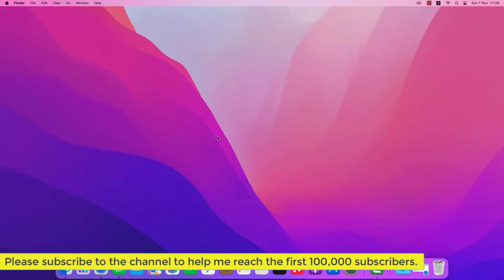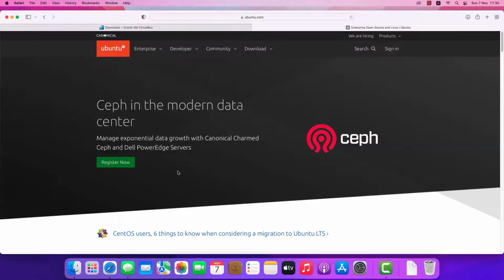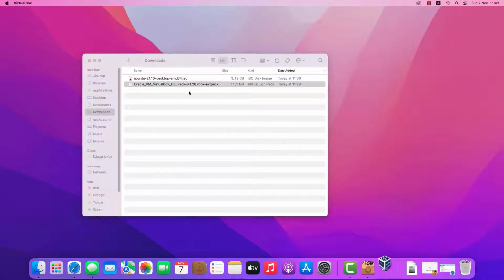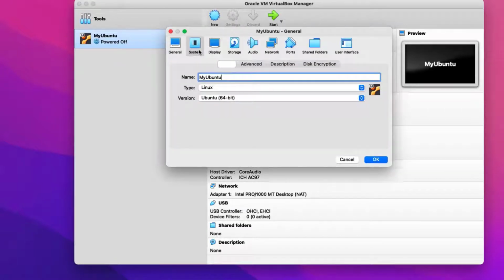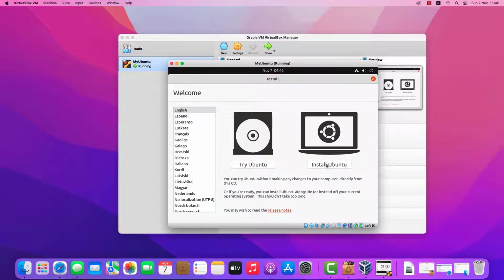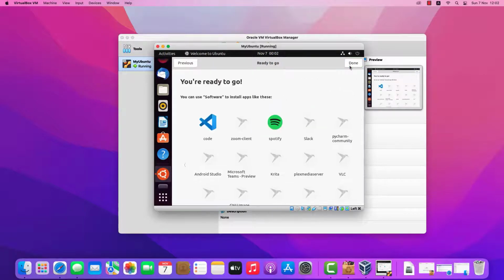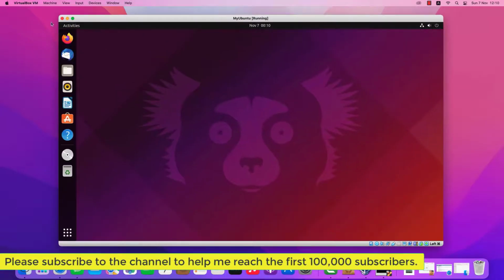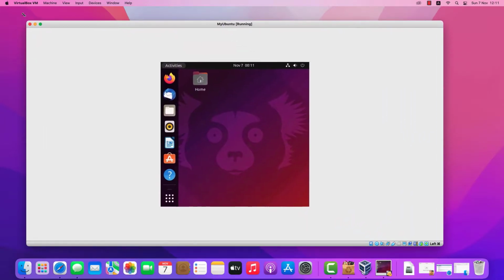How To Install Ubuntu On Virtualbox Mac - Ubuntu 21.10 On Virtualbox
Hello everyone, in today's video I'll show you how to install virtualbox on macOS Monterey, followed by the installation of Ubuntu 21.10 on Virtualbox.
I'm running Mac OS X Monterey 12.0.1.

After installing Ubuntu on VirtualBox, you can now install Ubuntu applications and explore new features in Ubuntu 21.10 on your Mac.

It is very simple to install VirtualBox and Ubuntu; watch the video to learn how.

⏰Timestamps:
0:00 Introduction Mac OS X Monterey 12.0.1
0:30 Download Virtualbox and Ubuntu 21.10
1:08 Install Virtualbox and Extension Pack on Mac
1:50 Create Virtual Machine on Virtualbox
2:54 Install Ubuntu 21.10 on Mac
4:18 Install Guest Additions full screen Ubuntu on Virtualbox
5:43 Finalize

👍Use the link above, you will receive 1 month of Vultr platform service for free.